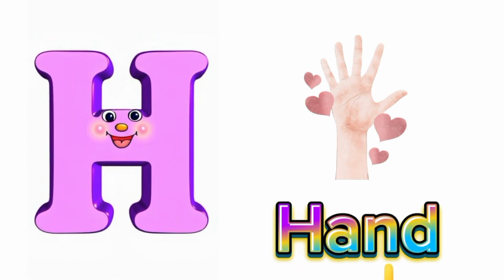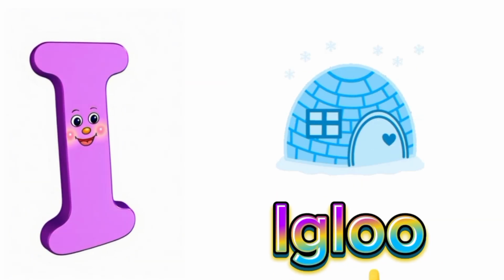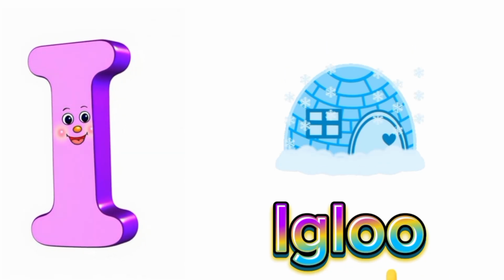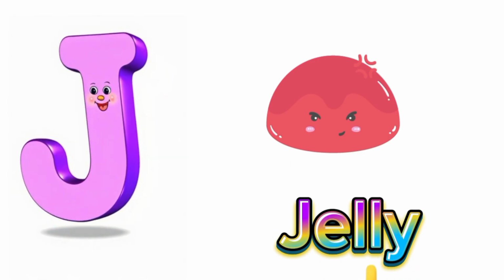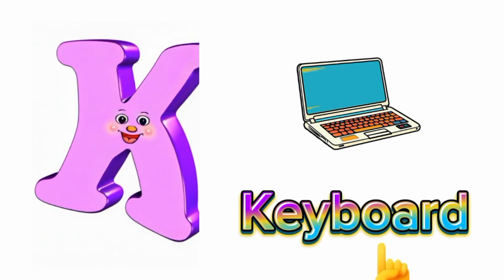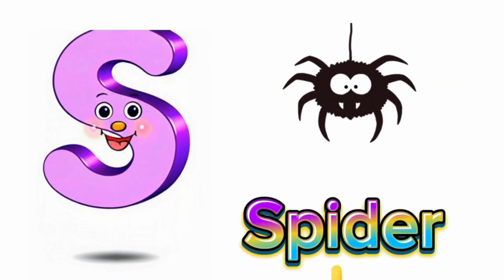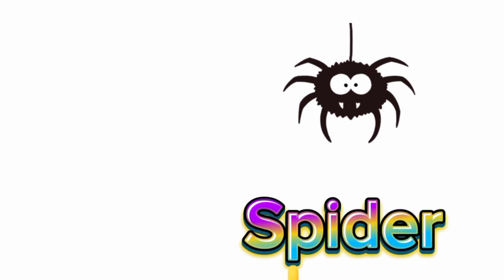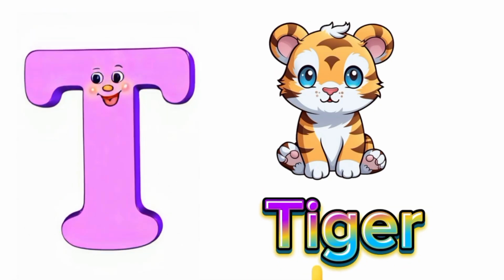ABC Phonics Song For Toddlers/A For Apple🍎/ABC For Nursery Class/Abc Phonics Sounds/abcd/@abc/abcd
Phonics Song for Toddlers | Phonics Sounds of Alphabet A to Z | ABC Phonic Rhyme | Abcd | ABC song | ABC phonics songs

Description

ABC Phonics Song for Toddlers In Abc kid's you will find Kid's Videos and Songs in Hindi, English, Marathi languages In ABC Junior Junction you will find videos related to class Nursery to 2nd standard according to their syllabus. so, play learn and grow together...abcShapes + Numbers Song /Kid's Song / kiddos sky ABC song /Phonics song /abc song phonics /kids tv abc /lkg rhymes /shapes numbers colour and alphabet /shapes song /shapes song 2 /triangle rectangle /kids tv 123 phonics song 2 /ABC Phonics Song is a dedicated channel only for kids content with variety of 2D and 3D animation combinations.